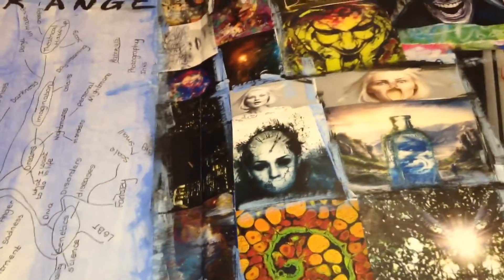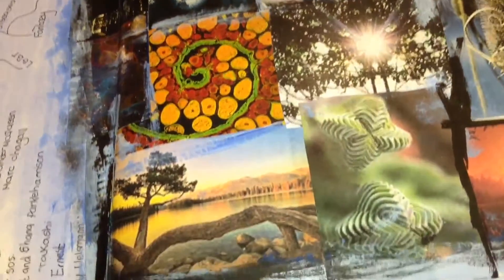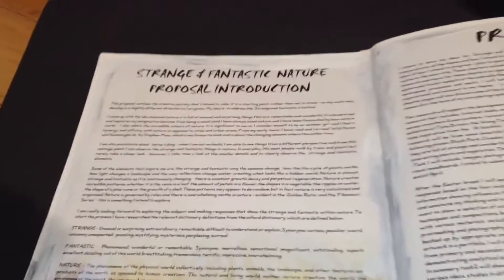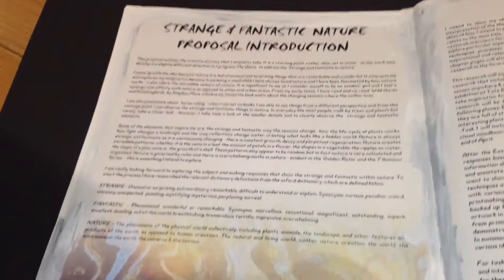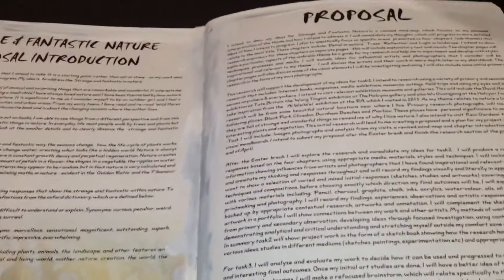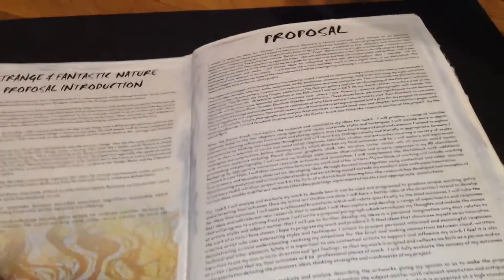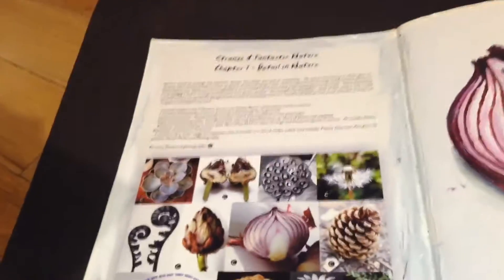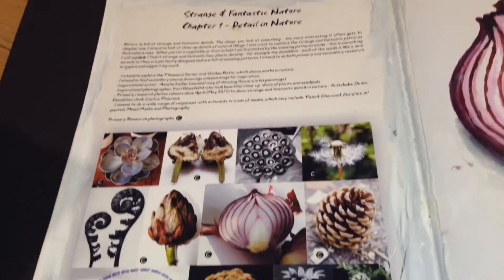Art Sketchbook Tour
Summer Fun Series 3 Ep.2: Sketchbook tour

This is what i did my level 2 art and design course 2017. Its a vast improvement from the art when i was at school. When i was at school i had no believe that i could do it and the art teachers had favourites  which i wasn't one but i strived to get there and got into an art course i wanted then carried on to reach full potential of a distinction.

I will hopefully being doing another series of sketchbook tours as i  am now doing level 3 which is 2 years